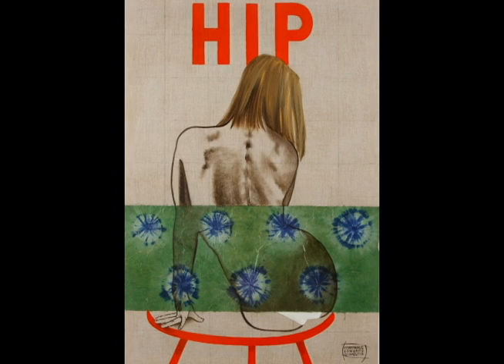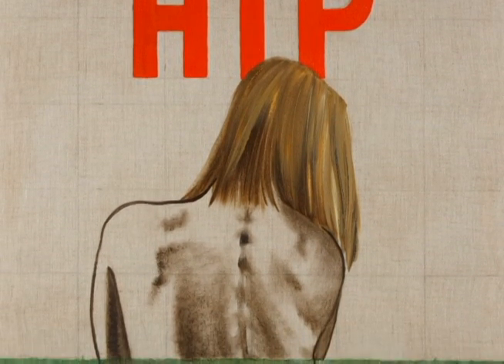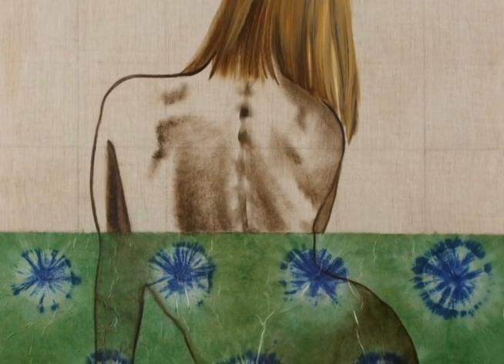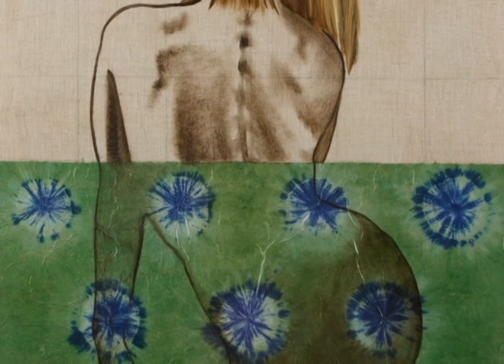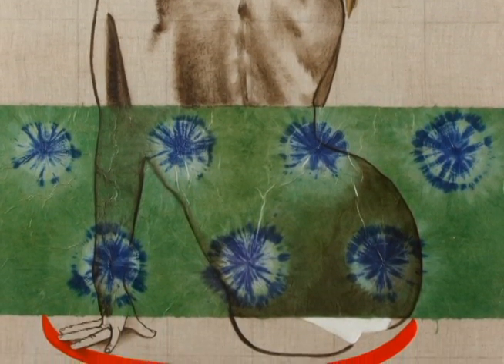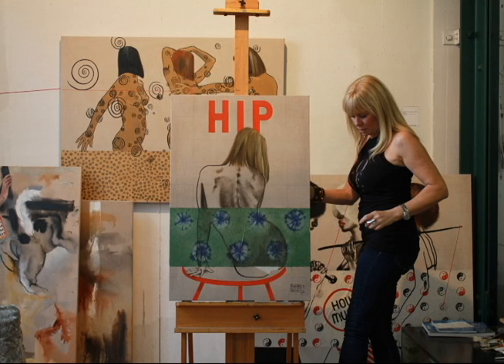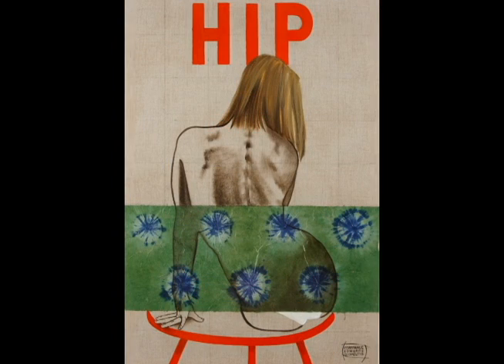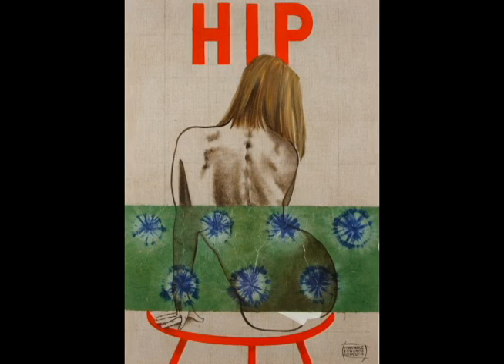Constance Edwards Scopelitis - Hip2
Copyright Constance Edwards Scopelitis
Constance Edwards Scopelitis speaks about her piece, Hip2